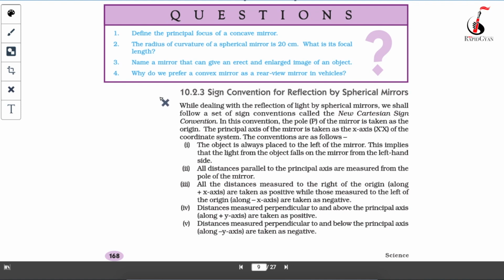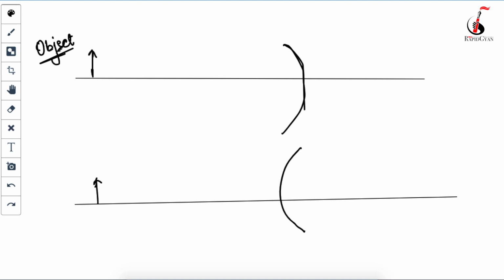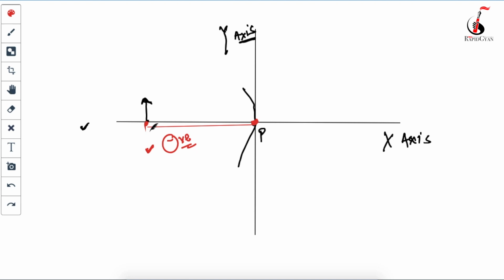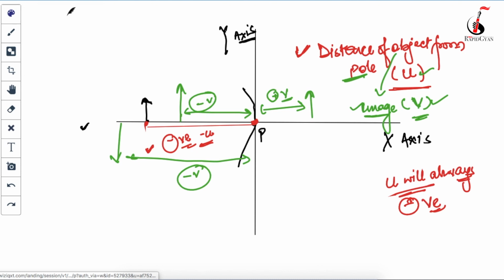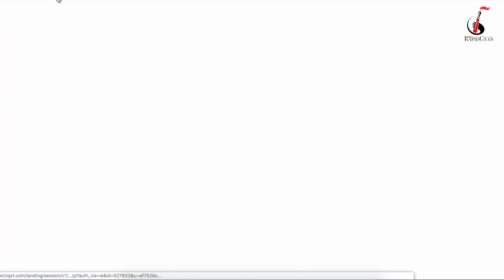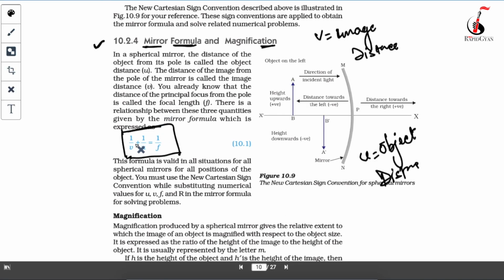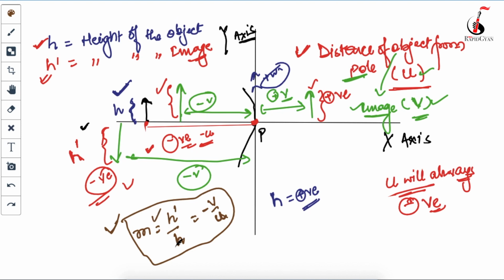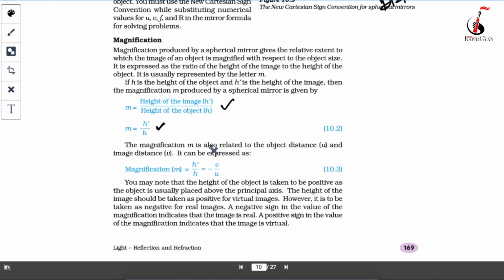Light - Reflection and Refraction (Part-3) | CBSE Class 10 Physics 2020-21 | Science | Rapid Gyan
Concept of Mirror Formula and Magnification, sign convention has been explained in this video by Rapid Gyan.

► Rapid Gyan – Live Online Tuition / Classes

✔ Rapid Gyan offers personalized LIVE Online tuition classes at your home.
✔ In our online tutoring platform, students get to learn from the best teachers